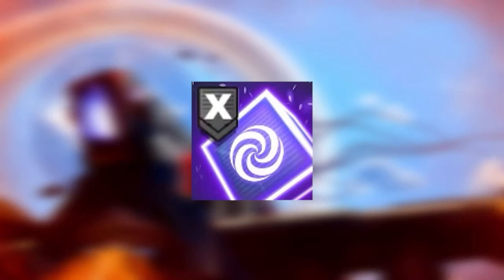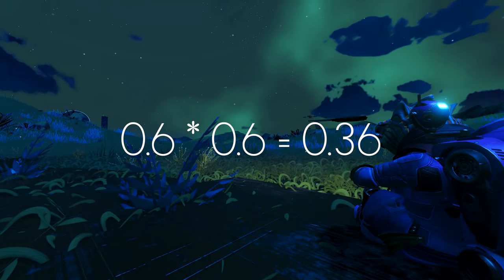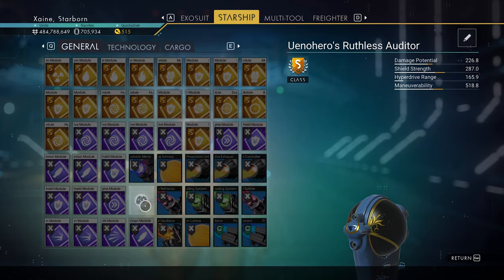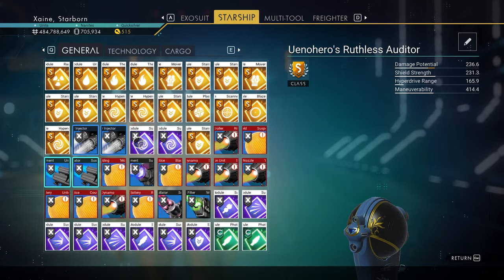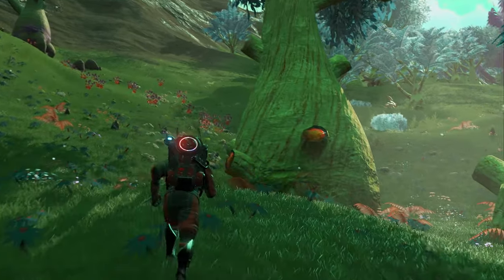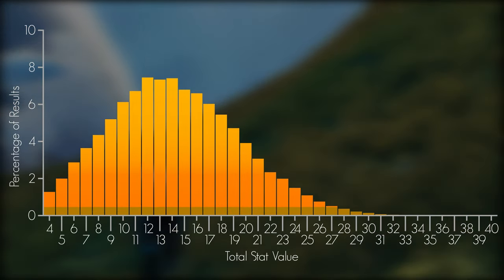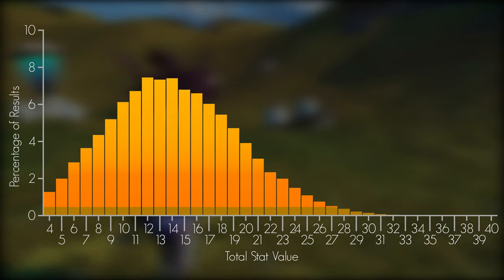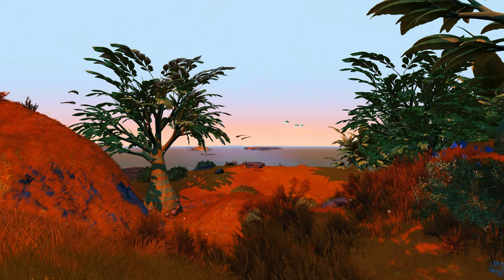Has X Class Technology Been Massively Buffed? No Man's Sky Leviathan Expedition Update NMS 2022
Has X Class Technology Been Massively Buffed in the No Man's Sky Leviathan Expedition Update for NMS in 2022? It certainly seems so, and in a huge way too!

No Man's Sky Mega-Guides:
• 30 Base Building Tips, Tricks and Ideas to Make You a Master Architect | No Man's Sky Beyond Guide